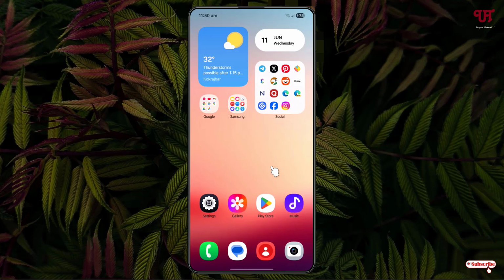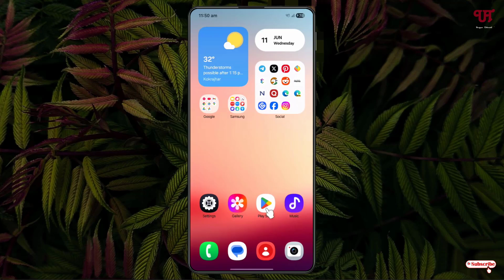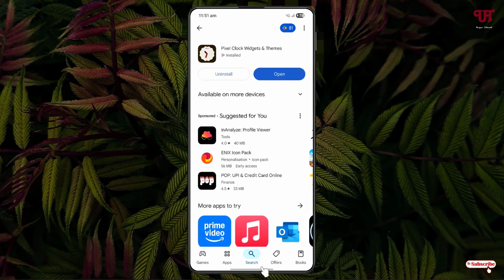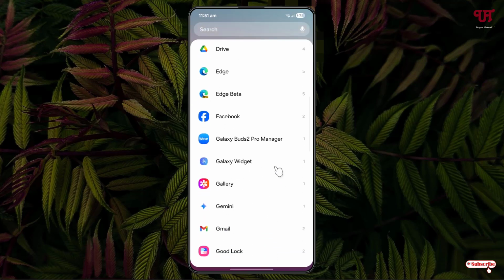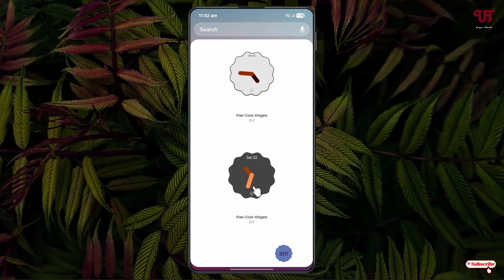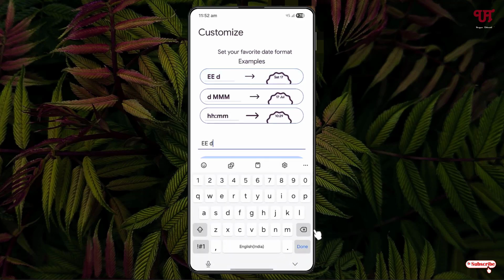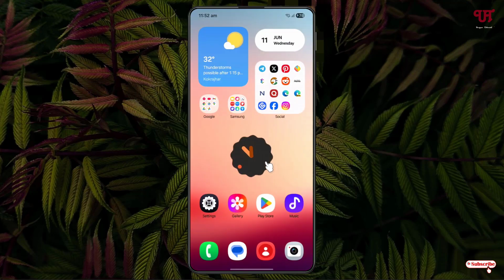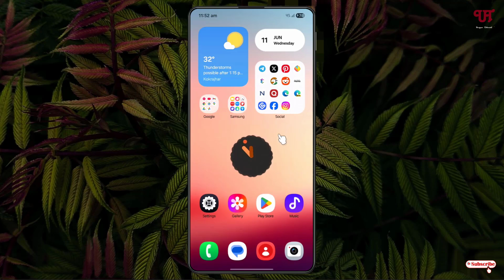How to get Pixel Smartphone like Clock Widget in any Android smartphones and tablets ?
This video tutorial is all about How to get Pixel Smartphone like Clock Widget in any Android smartphones and tablets.